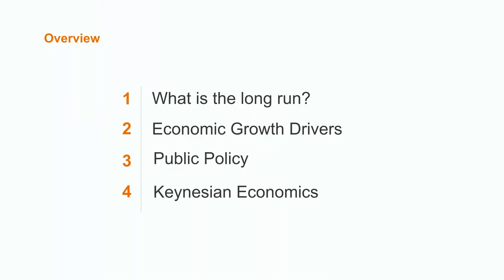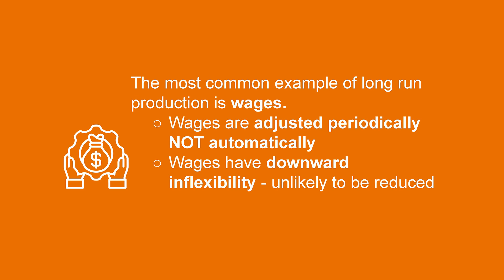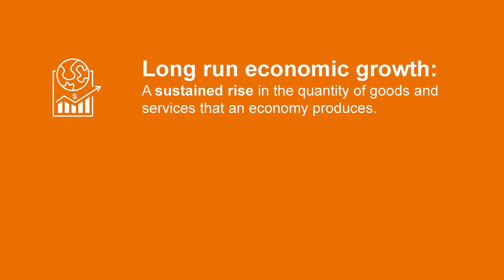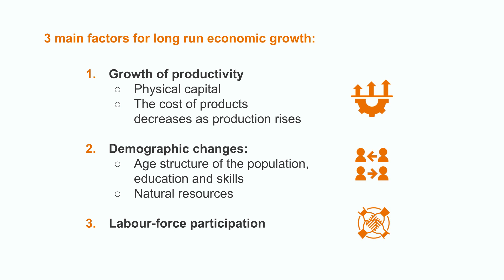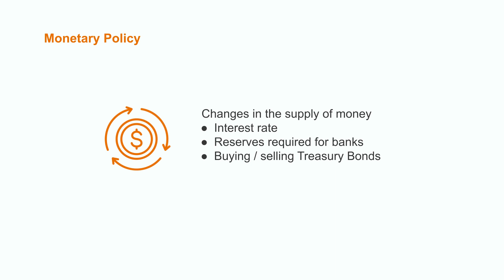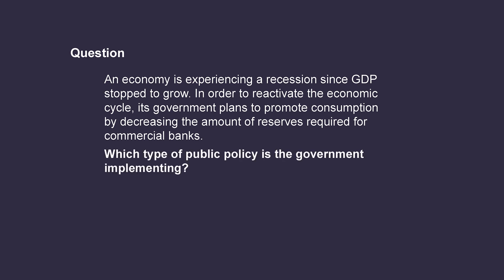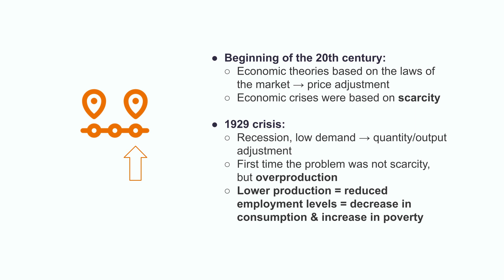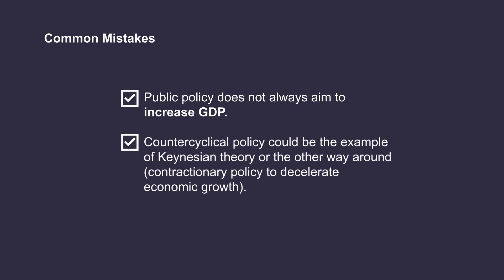How Public Policy Affects Long Run Economic Growth | Macroeconomics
In this video, we're taking a look at public policy affects economic growth in terms of long run production. We'll learn about fiscal policy, which involves economic regulation, tax policy, and government spending; and monetary policy, which involves changes in the supply of money. We'll also discuss how Keynesian economics fits into the discussion of public policy and economic growth.

00:00 Intro
00:50 What is the long run?
02:47 Economic growth drivers
05:19 Public policy
08:45 Keynesian economics